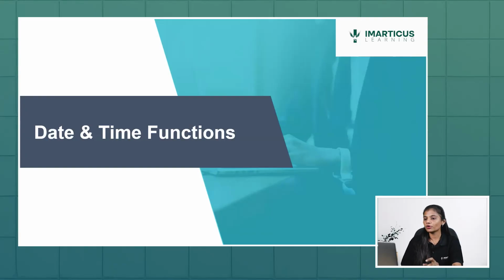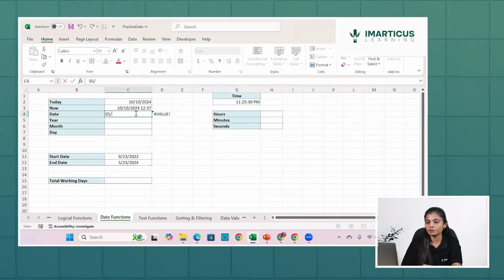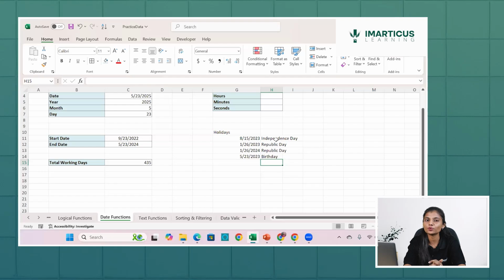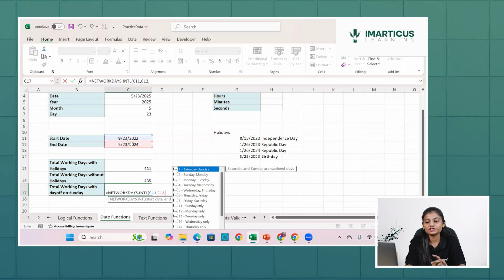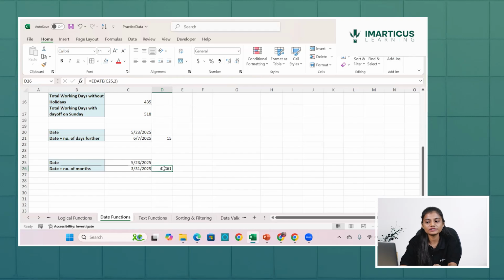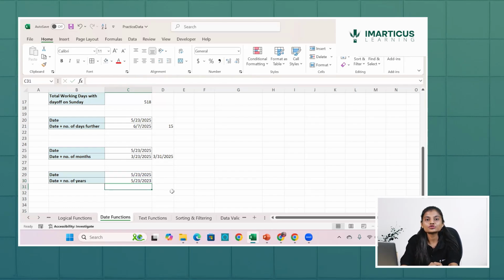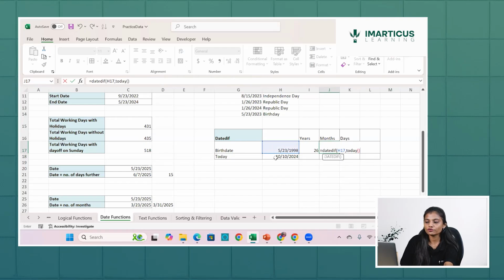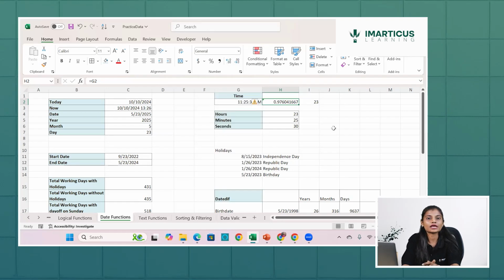Master Date & Time Functions in Excel: Simplify Your Data Management!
Struggling with dates and time in Excel? Worry no more! This video will demystify Excel’s Date & Time functions, helping you automate time-based calculations, organise schedules, and streamline workflows. This masterclass is led by Jagruti Pawashe, a seasoned mentor and industry expert specialising in data analytics. With a passion for teaching, she’s here to help you master Excel and elevate your career.

 Whether you’re tracking deadlines or analysing time trends, mastering these functions will make you a pro at managing time-sensitive data.

What You’ll Learn:

👉 The basics of Excel’s Date & Time functions

👉 Using TODAY, NOW, and DATEDIF effectively

👉 Automating date calculations for tasks and deadlines

👉 Real-world examples to enhance productivity

Top 5 Movies/Shows About Data & Finance:

🎬 Margin Call – An intense look into the world of high finance during the 2008 crisis.

🎬 The Wolf of Wall Street – A wild ride through stock market excesses and pitfalls.

🎬 The Social Network – Discover how data and innovation built Facebook.

🎬 Enron: The Smartest Guys in the Room – A documentary on corporate corruption and analytics misuse.

🎬 Office Space – A comedic take on corporate life and the importance of data management.

Top 5 Books for Excel Enthusiasts:

📚 Excel Power Pivot and Power Query For Dummies by Michael Alexander – Unlock advanced data analysis features.

📚 Financial Modeling in Excel For Dummies by Danielle Stein Fairhurst – Learn to build financial models like a pro.

📚 Excel Dashboards and Reports by Michael Alexander & John Walkenbach – Master the art of impactful reporting.

📚 Data Smart: Using Data Science to Transform Information into Insight by John W. Foreman – Combine Excel with data science techniques.

📚 Analytics Stories: Using Data to Make Good Things Happen by Wayne L. Winston – Real-world examples of data analytics in action.

❇️ Key Highlights

12 Years Legacy | 1M+ Learners Impacted | #1 Education Provider in Finance | 8+ Years Legacy in Data Analytics | 85% Placement Record | 54% Average Salary Hike | 24 LPA Highest Salary

🏆 Awards & Accolades